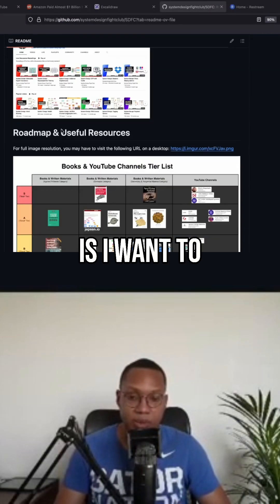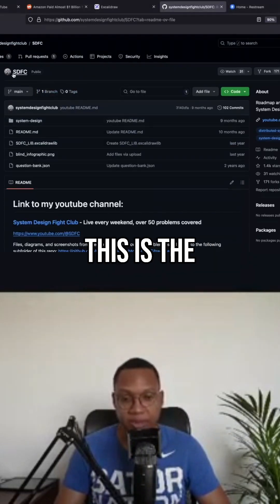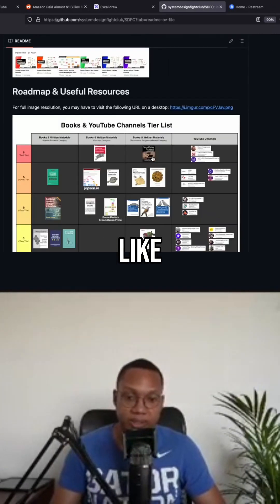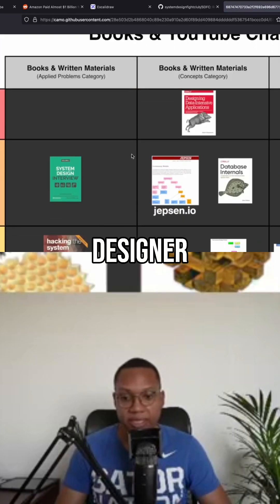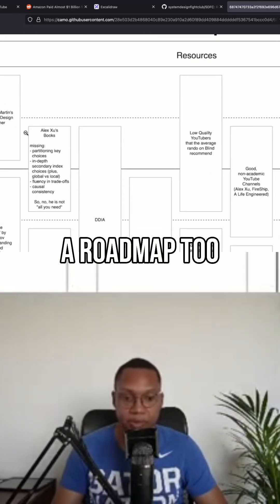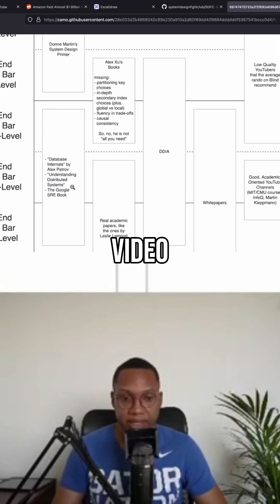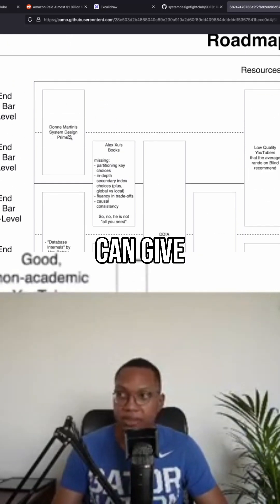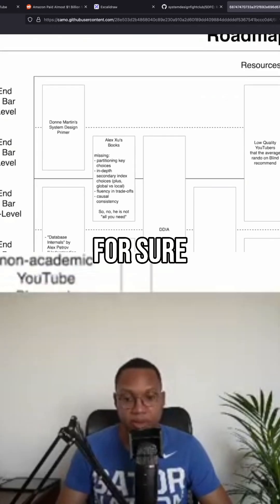An Senior Apple Engineer Made One of the Best System Design Roadmaps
This is one of the best roadmaps I've seen for System Design